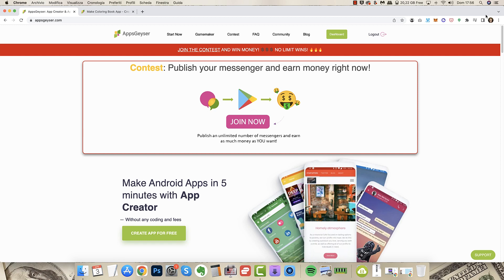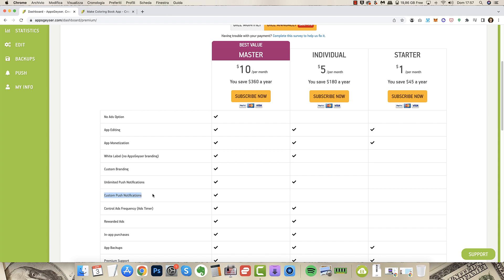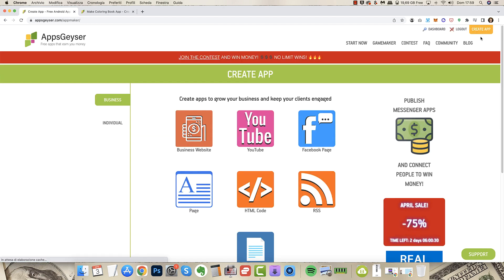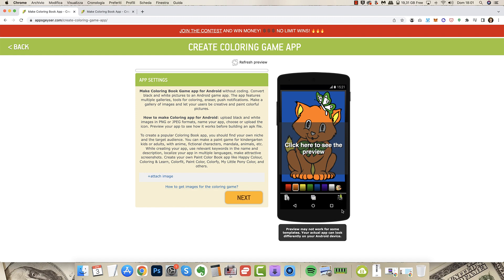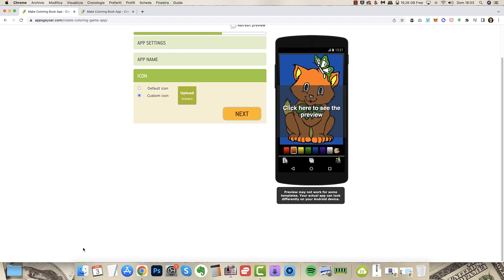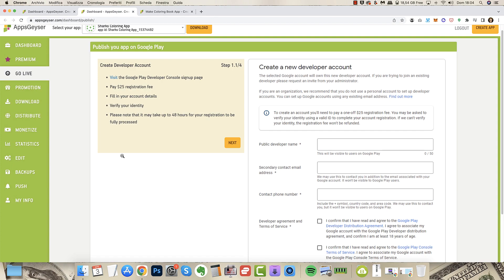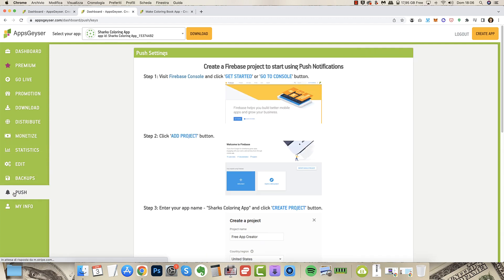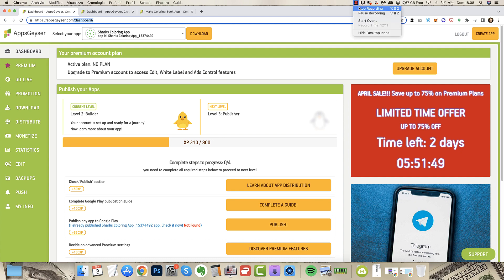How To Create a Coloring Books App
Discover the easy steps to create your coloring books app for Android. You can upload your graphics to create a stunning coloring app from zero through an online website I will show you inside this free video training.

Give a second life to your coloring books with my training!